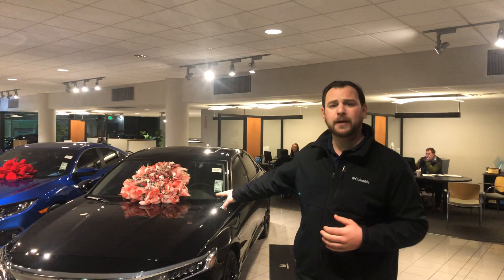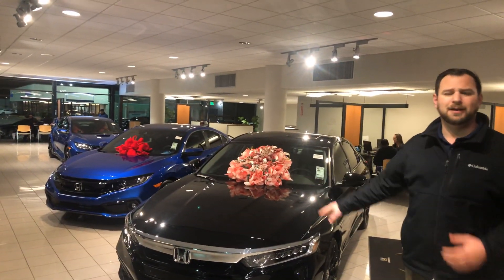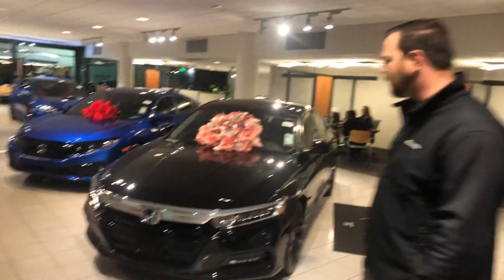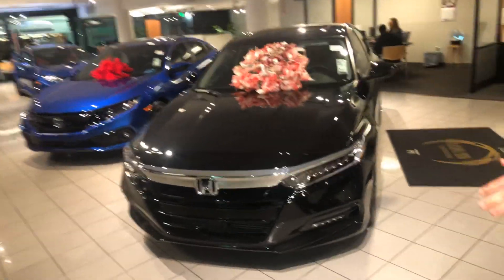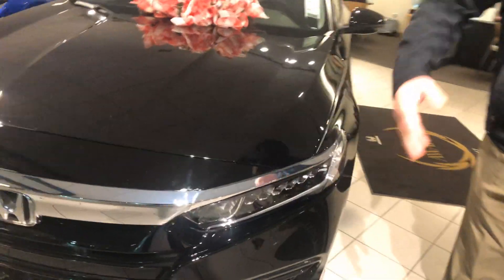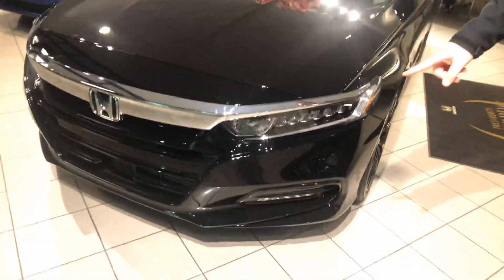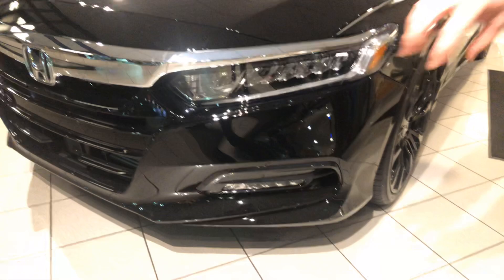Honda Accord for Bob, from Sean at Tameron Honda in Hoover